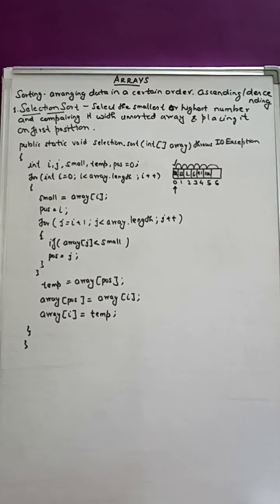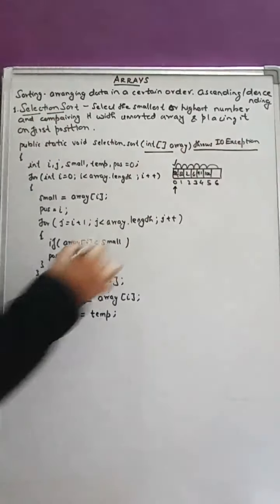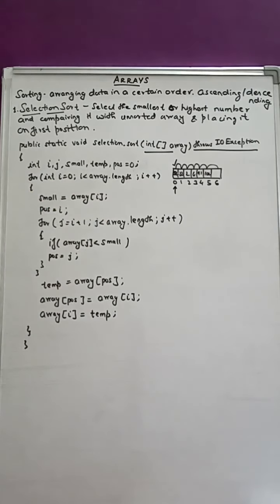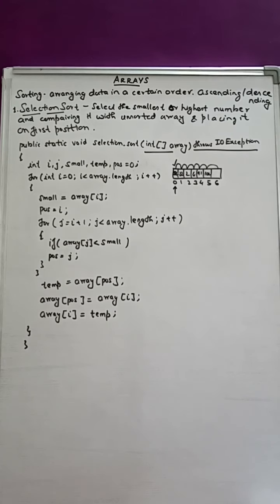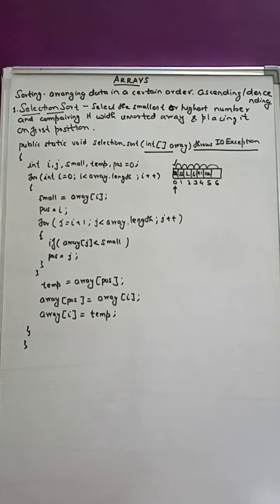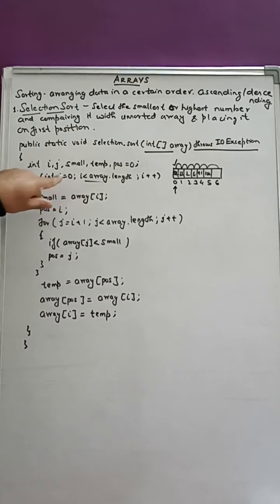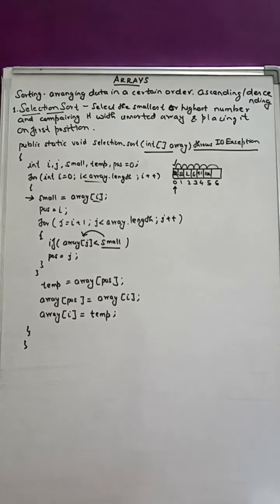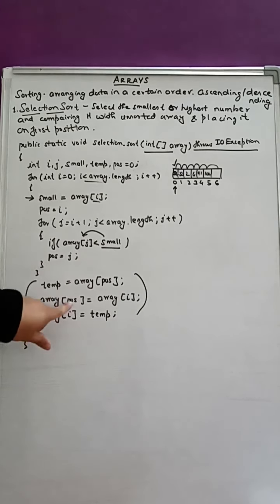Selection Sort in Java | Selection Sort Function Program | ICSE Class 10 Sorting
Selection Sort in Java | Selection Sort Function Program | ICSE Class 10 Computer Applications Board Exam 2026

In this video you will learn Selection Sort in Java using Function Method - Easiest Sorting Technique for ICSE Class 10 and ISC Class 12. Full Working Code with Main Method and Function both.

Most Important Sorting Program for Board Exam 2026 - Asked for 10 Marks.

- What is Selection Sort - How it Works
- Selection Sort Logic - Find Minimum and Swap
- Difference Between Bubble Sort and Selection Sort
- Algorithm for Selection Sort
- Selection Sort Function in Java - void selection Sort int arr
- Full Program - Selection Sort Function with Main Method
- Dry Run Step by Step with Example arr = 64, 25, 12, 22, 11
- Pass 1 - Find Min 11 and Swap with 64 - arr becomes 11, 25, 12, 22, 64
- Pass 2 - Find Min 12 from remaining and Swap with 25 - arr becomes 11, 12, 25, 22, 64
- Final Sorted Array - 11, 12, 22, 25, 64
- Output in BlueJ
- Selection Sort in Ascending and Descending Order
- Important Questions for Board Exam

Dry Run Example:
Original arr = 64, 25, 12, 22, 11
Pass 1 - min is 11 at index 4 - swap arr[0] and arr[4] - 11, 25, 12, 22, 64
Pass 2 - min is 12 at index 2 - swap arr[1] and arr[2] - 11, 12, 25, 22, 64
Pass 3 - min is 22 at index 3 - swap arr[2] and arr[3] - 11, 12, 22, 25, 64
Pass 4 - min is 25 - already at correct place - Final Sorted = 11, 12, 22, 25, 64

Why Selection Sort is Best for ICSE:
Only one swap per pass so easy to understand and less swapping than Bubble Sort. Best for Board Exam Function Question.

Linear Search in Java

👨‍🏫 By - Sujit Singh Sir | BASIC TO ADVANCED COMPUTER